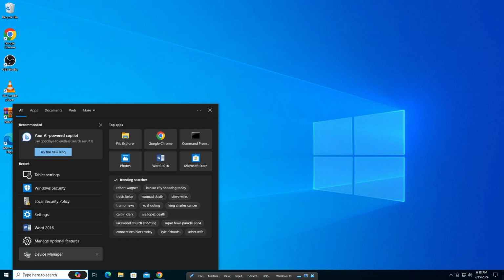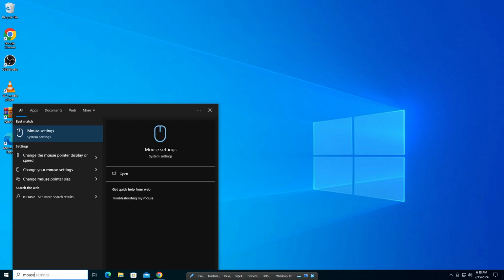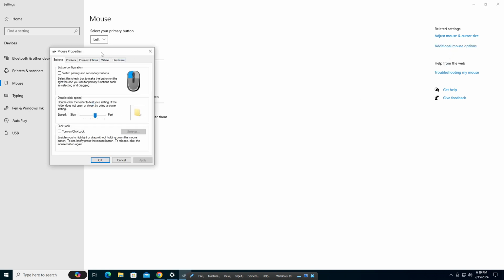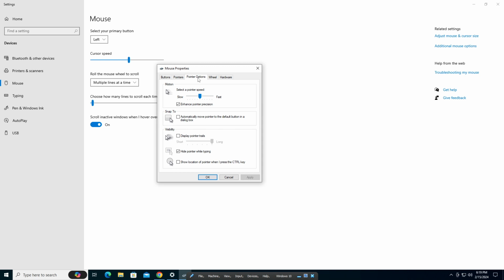How To Adjust DPI Settings On A Mouse Sensitivity In Windows 10 | 2024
In this video, you’re going to learn How To Adjust DPI Settings On A Mouse Sensitivity In Windows 10. Enjoy!

In this video I'm guiding you guys on How To Adjust DPI Settings On A Mouse Sensitivity In Windows 10. Since it is quite popular issue, I have addressed it in this video to help you solve it instantly. Thanks peeps.